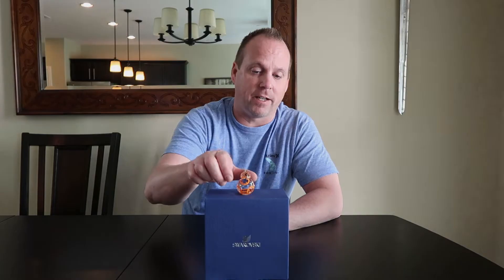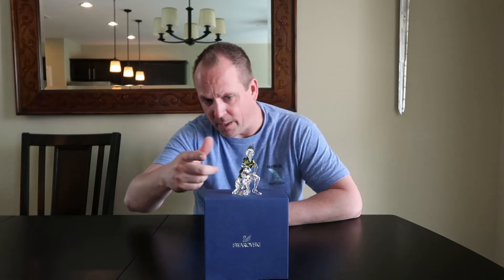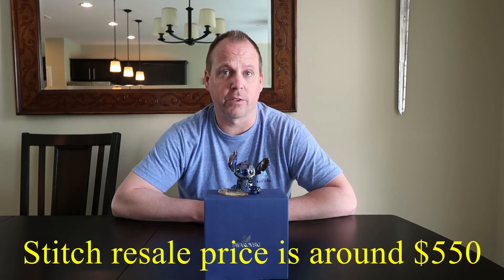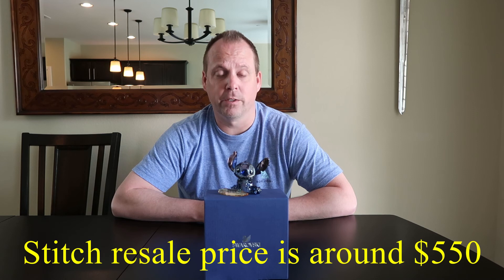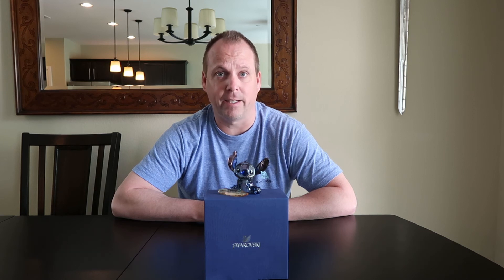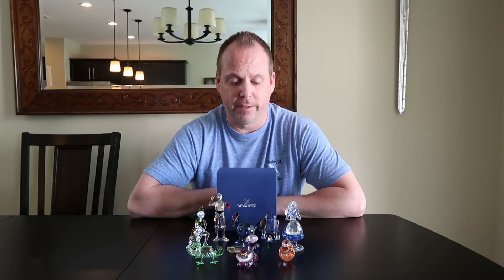Disney Crystal Swarovski collection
Disney Swarovski collection review. this review includes Peter Pan, Pascal, Alice, Cheshire cat, RS-D2, C-3po and BB8.  This collection is worth about $2700.

Thanks for stopping by and checking out my video.
My Gear
Camera in Studio
Camera Vlogging
Studio Lights
Vlogging Mic
Studio Mic